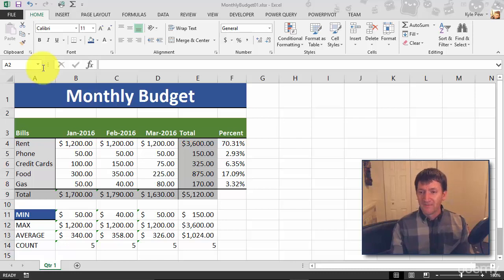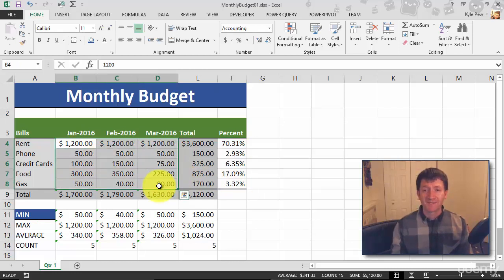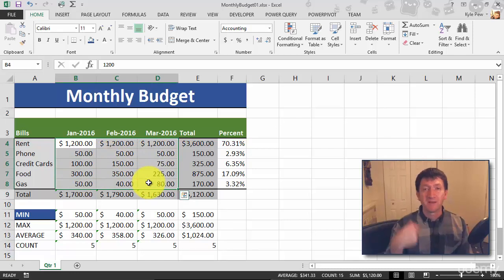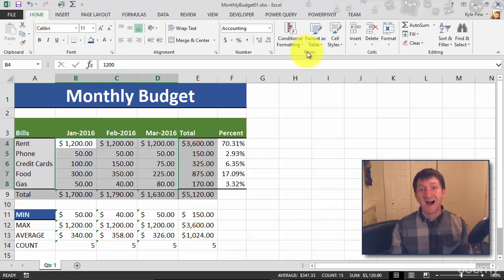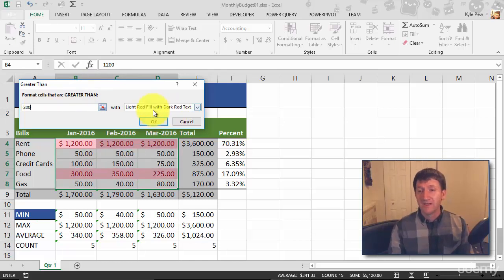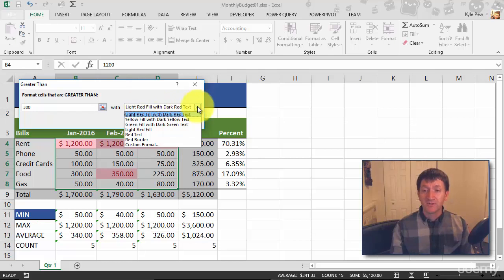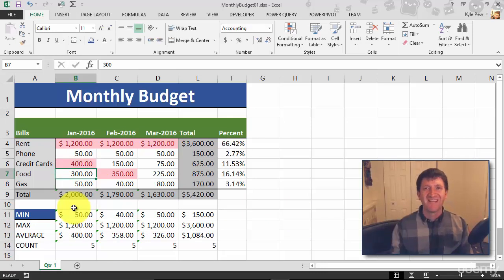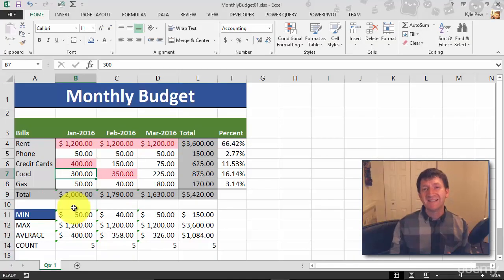Using Conditional Formatting